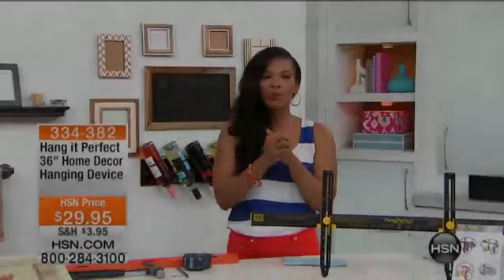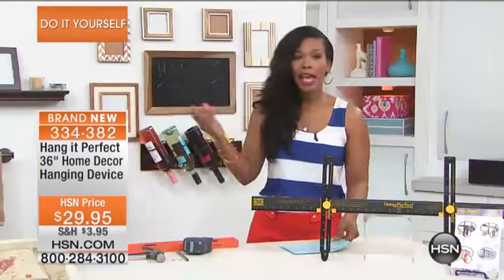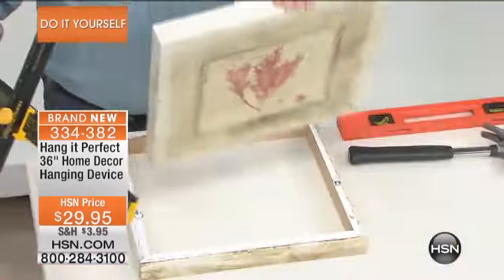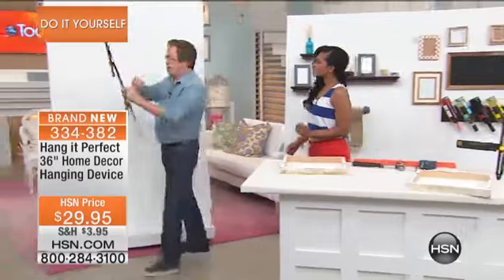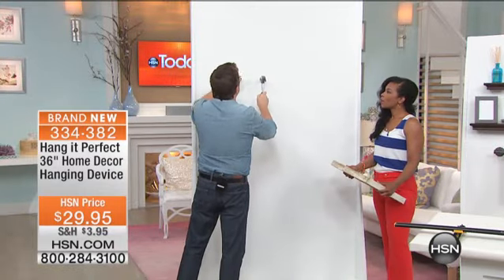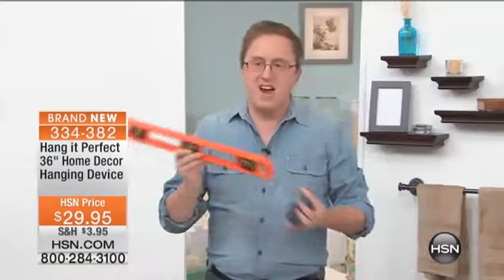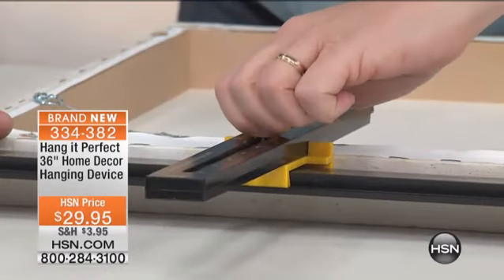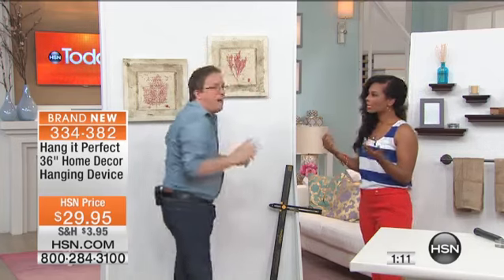Hang it Perfect 36" Home Decor Hanging Device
Had it with offlevel shelving and misaligned mirrors? Tired of spending hours, and several misplaced nails, trying to get a picture frame right where...